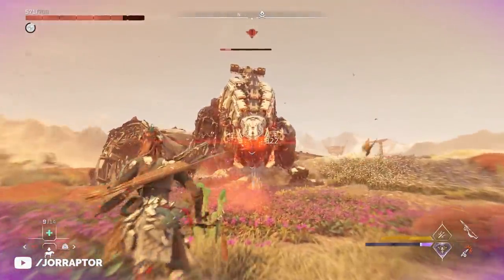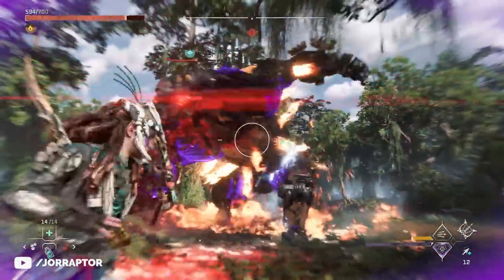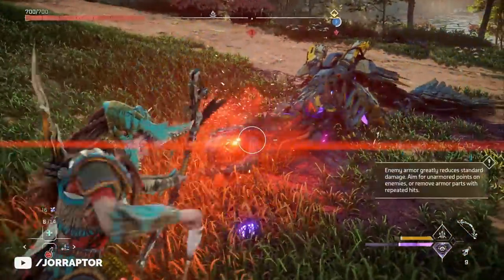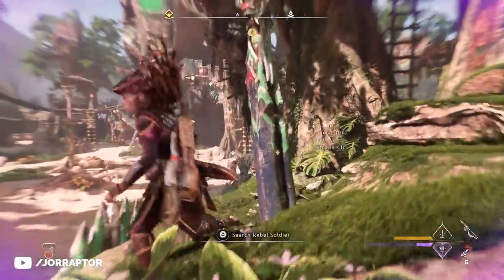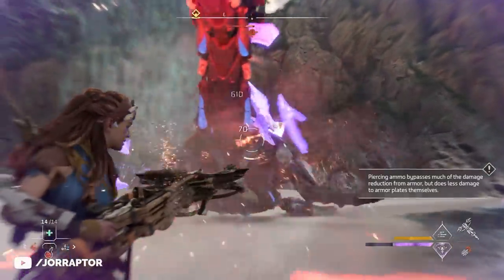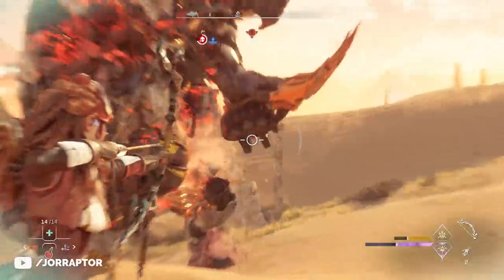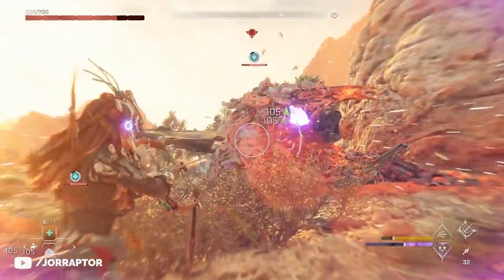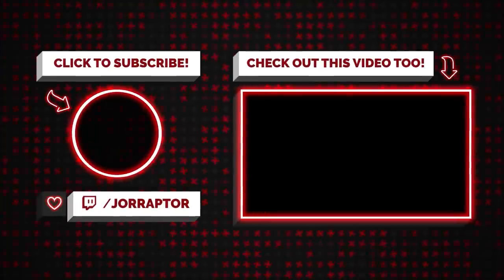Horizon Forbidden West All Valor Surges & Which To Use! (Horizon Forbidden West Valor Surge)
Horizon Forbidden West valor surge (horizon forbidden west tips and tricks)

Timestamps
00:00 Intro
00:30 Ranged Master
01:49 Elemental Fury
02:45 Radial Blast
03:54 Overshield
05:07 Stealth Stalker
05:55 Powershots
07:36 Trap Specialist
08:24 Toughened
09:20 Part Breaker
09:48 Melee Might
10:41 Chain Burst
11:49 Critical Boost

More Horizon Zero Dawn 2 (Horizon 2) Content:
Horizon Forbidden West All Armor In The Game - Don't Miss Out (Horizon Forbidden West All Outfits)

Horizon Forbidden West Best Skills You Need To Get Early (Horizon Forbidden West Tips And Tricks)

First Look At PS4, New Machines & More Horizon Forbidden West Gameplay Info (Horizon Zero Dawn 2)